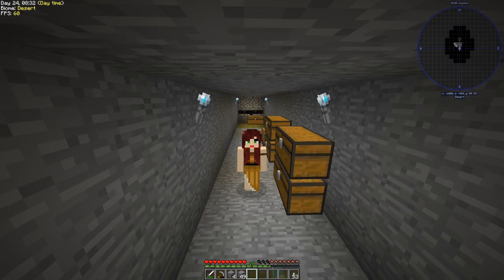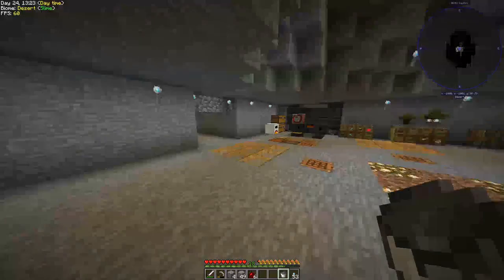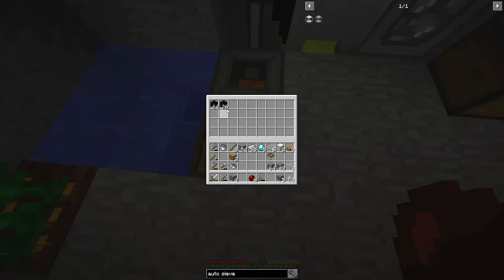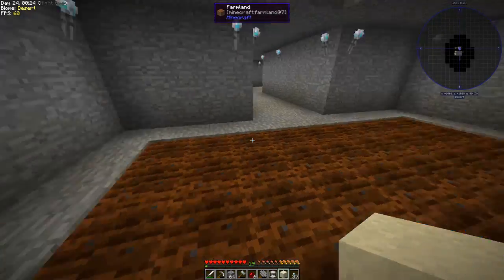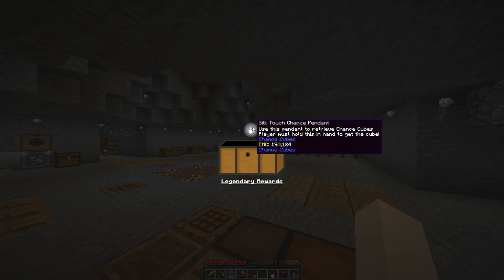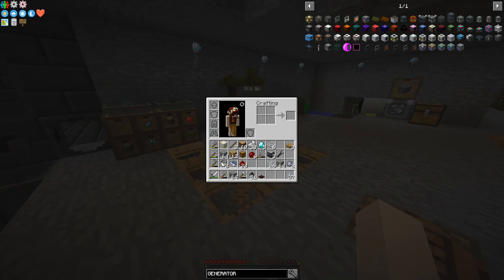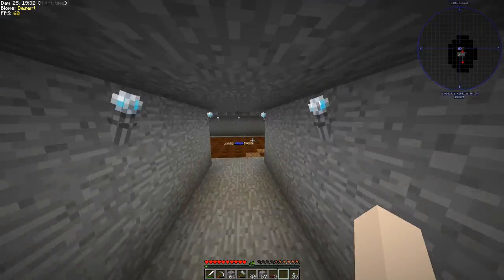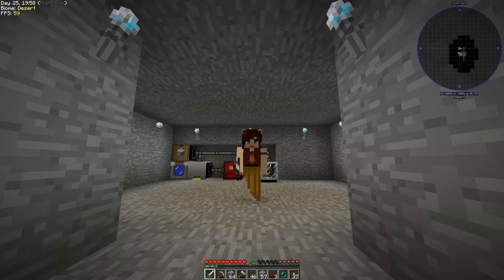SIMPLE AUTOMATIC SIFTING | #5 Modded Minecraft (1.12.2) | Minecraft STONEBLOCK MOD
I would love to automate sifting for diamonds and iron. This is my way of creating a simple sifting system!

It is time for some Modded Minecraft with this epic Mod pack called StoneBlock!

Grab yourself this Modpack on the Twitch App! Just click on Mods, Minecraft and you should see it, if not search for StoneBlock. Make sure to allocate some ram to your Minecraft launcher to reduce overall lag once we get into Machines.